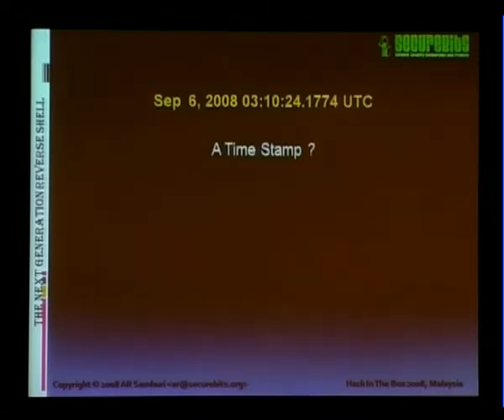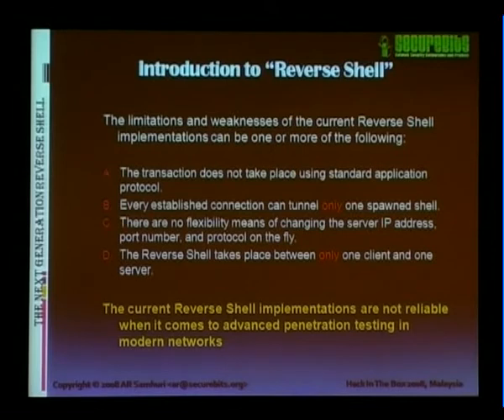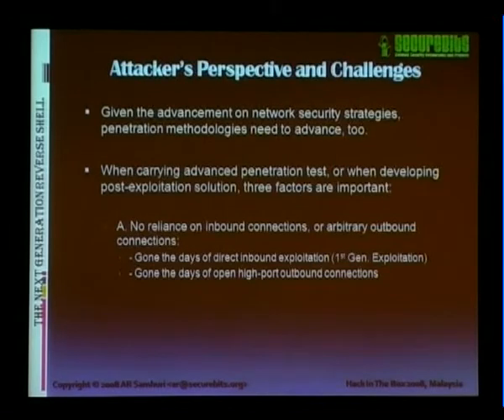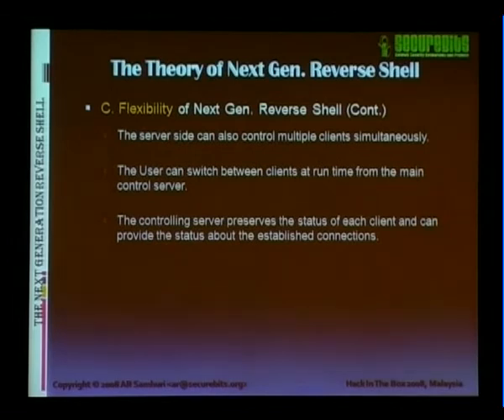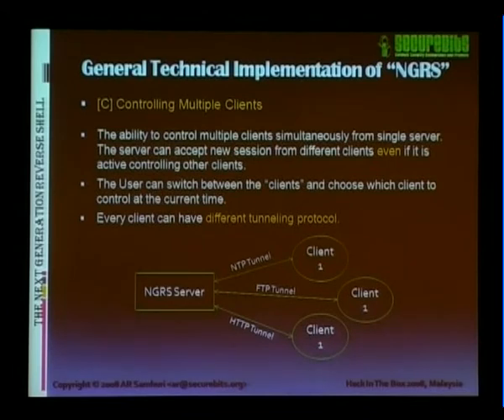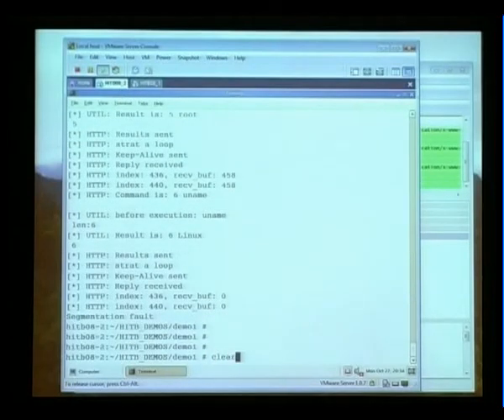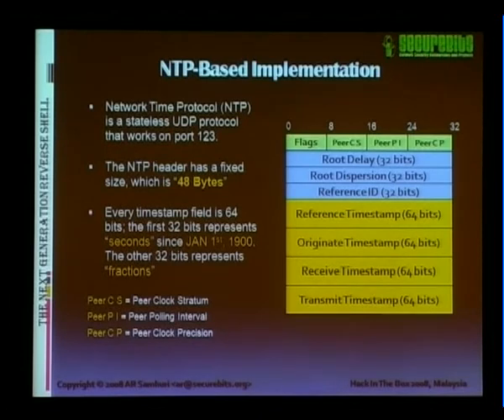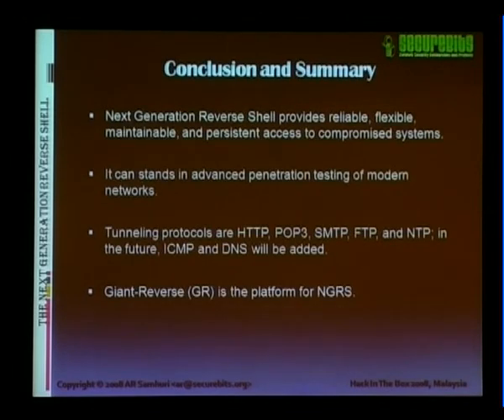HIRBSecConf 2008 - Day2-Track2-AR - Next Generation Reverse Shell.avi